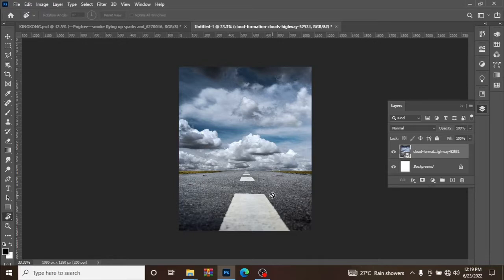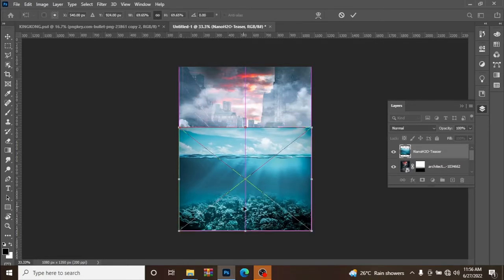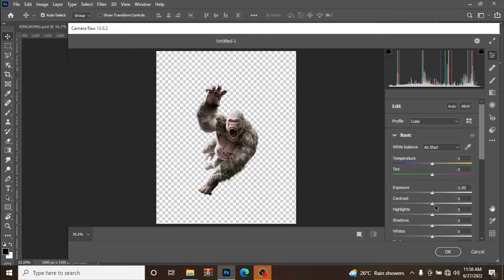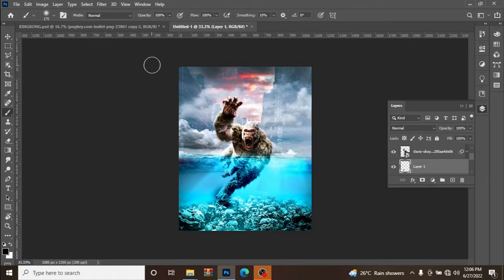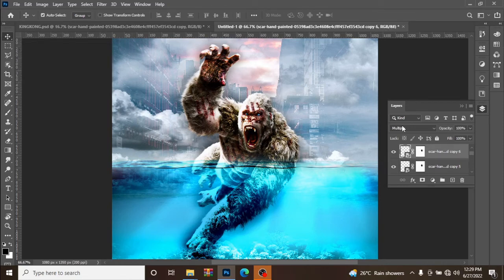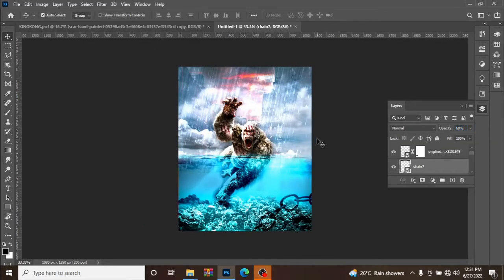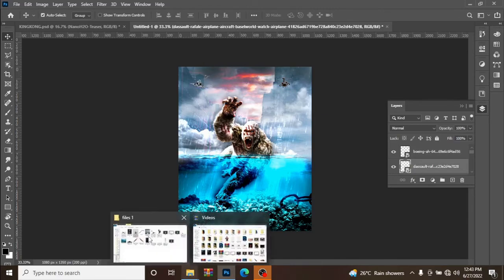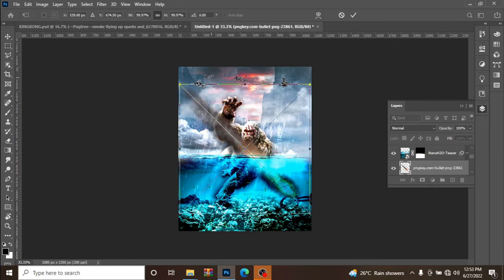How to Design a movie poster in Photoshop For Beginners 2022 -tutorial files in the link below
you will be learning how to Design a movie poster in Photoshop, a must watch for Beginners.